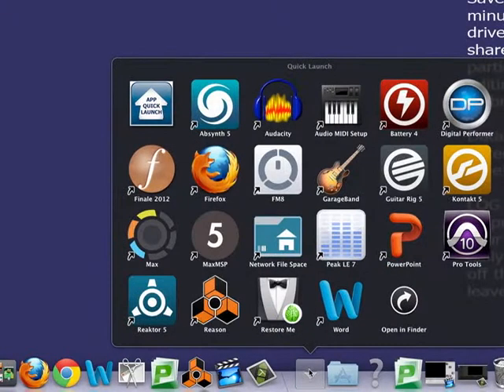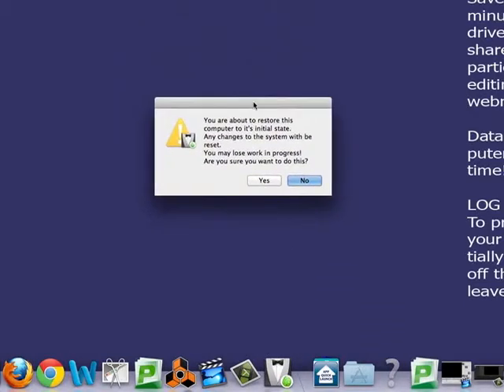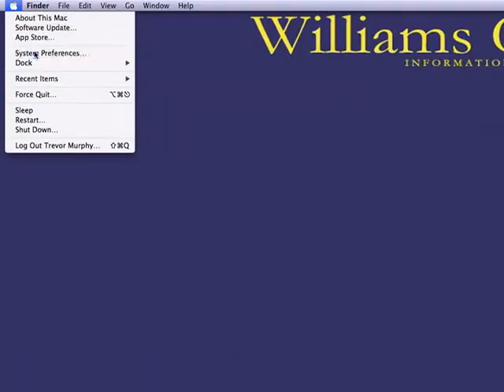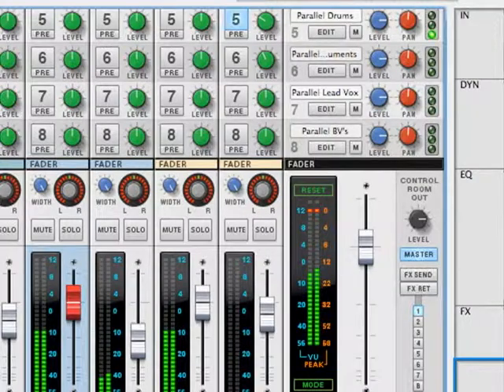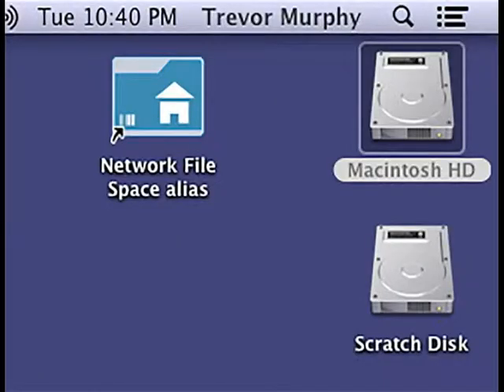Music Technology Lab Overview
This video informs new music technology lab users about things they ought to be aware of to have a good experience.